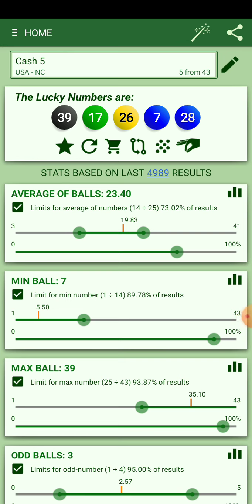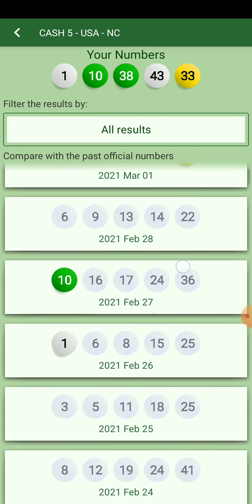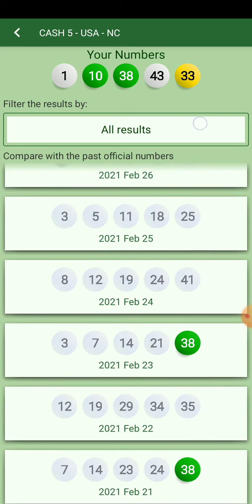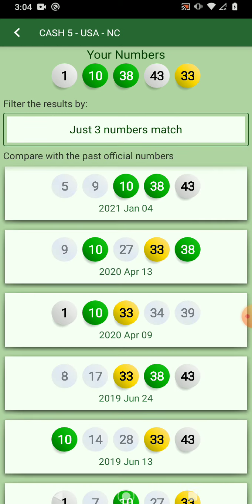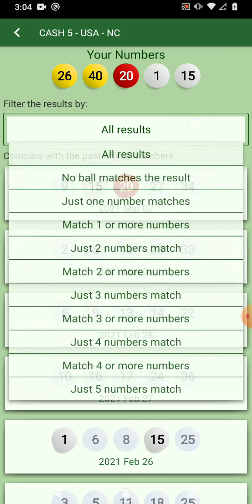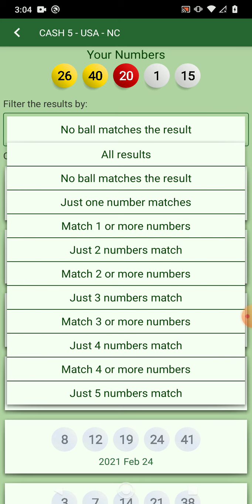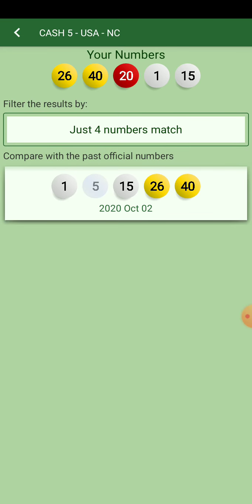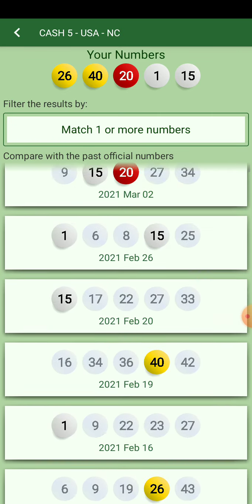Check if lottery numbers ever match past results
Short video to present how to use the new feature in the lottery app.
This feature allows to check if a set of numbers ever matched past results of a lottery.

Share this app on social media sites (like Facebook, Instagram, TikTok, etc), send me an email to with a screenshot or a link of your post and I'll give you a free feature to use in the app (for free - a code).  Use this link in your post for the app

Let me know how do you like the new feature and if you have questions.

Good luck!